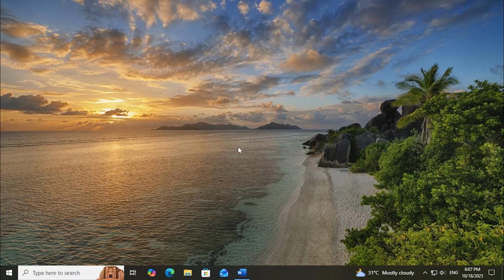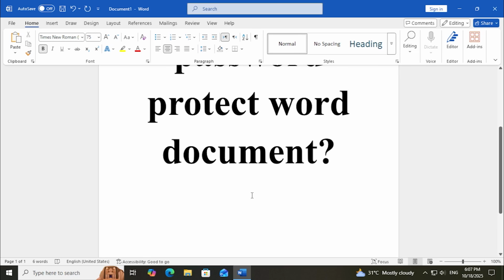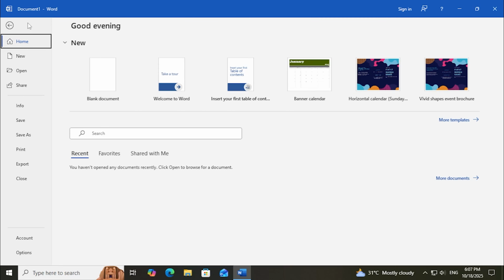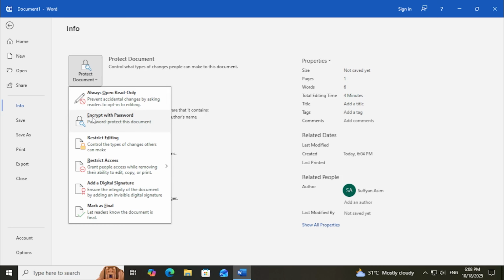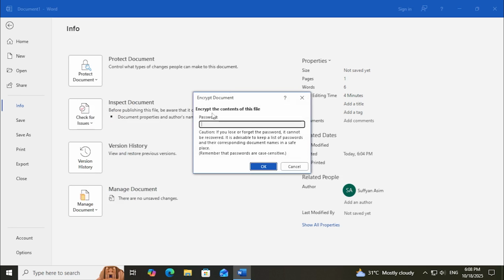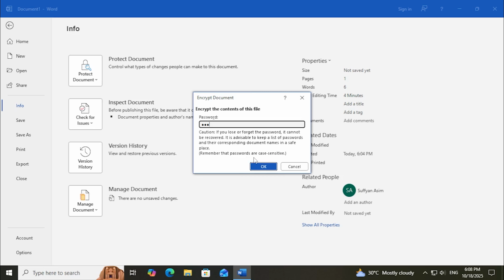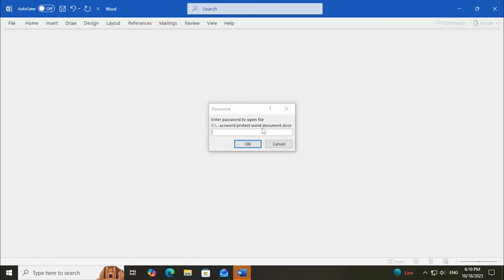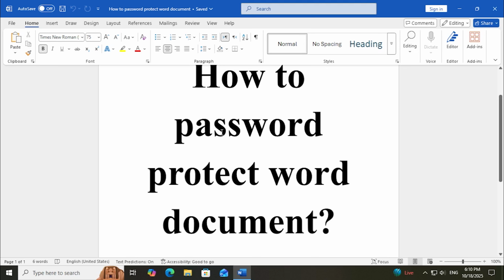STOP Others from Opening Your Word File! | Password Protect Word Tutorial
Want to stop others from opening or editing your Word files? 🔒💻 In this video, I’ll show you step by step how to password protect your Word documents to keep them completely secure. Whether it’s personal files, work reports, or confidential notes, you’ll learn exactly how to lock your Word files so only you can access them!

What You’ll Learn in This Video:
✅ How to add a password to your Word document
✅ How to prevent others from editing your files
✅ How to encrypt your Word documents for extra security
✅ How to remove or change a password later
✅ Best practices for keeping your files safe

⌚ TIMESTAMPS
00:00 – Introduction
00:46 – How to add a password in Word
02:48 – Wrap Up